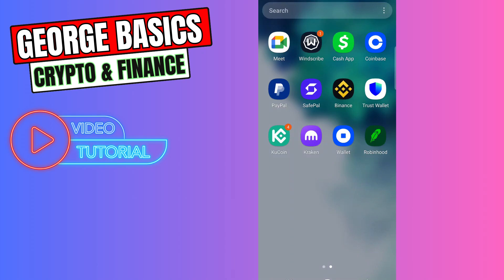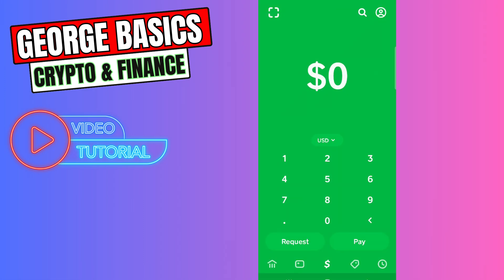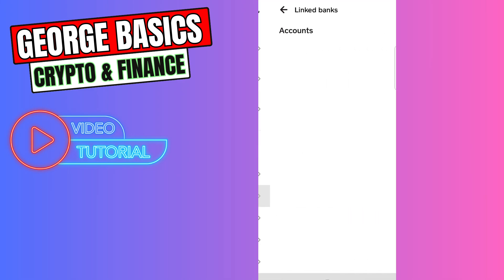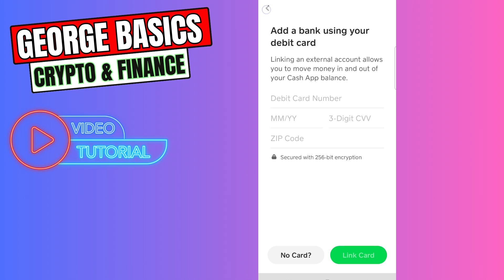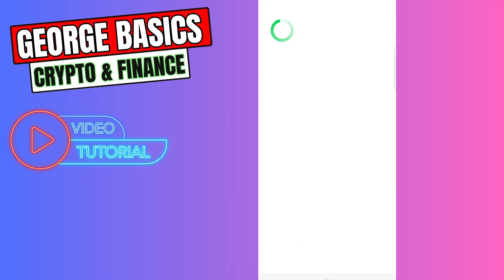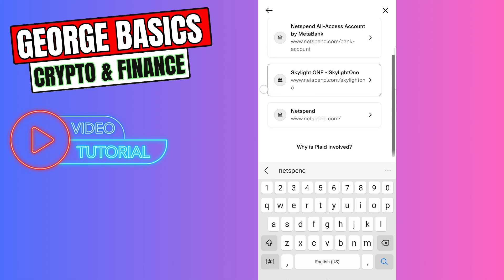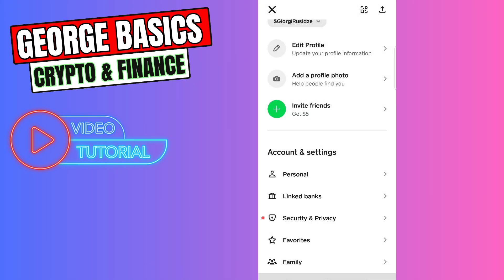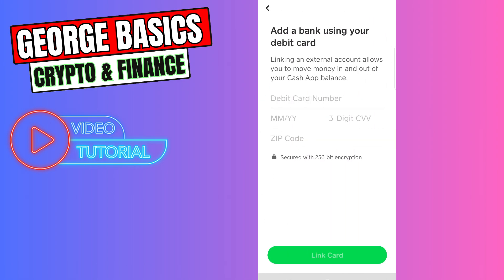How To Link Netspend to Cash App (2026)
How To Link Netspend to Cash App

Learn how to link your Netspend account to Cash App in just a few simple steps! In this quick tutorial, we'll guide you through the process to make transferring money between the two platforms easy and efficient